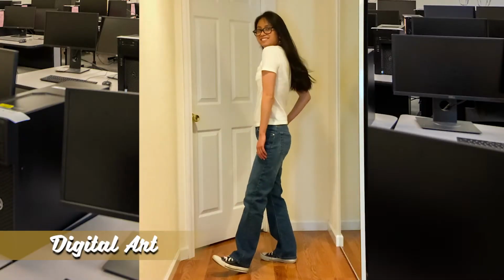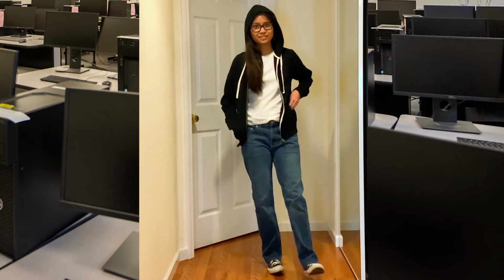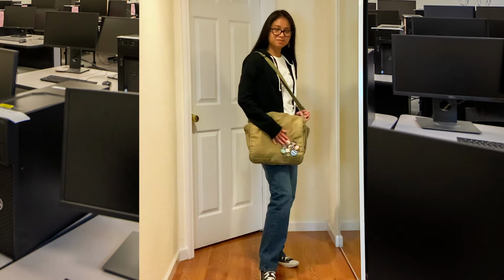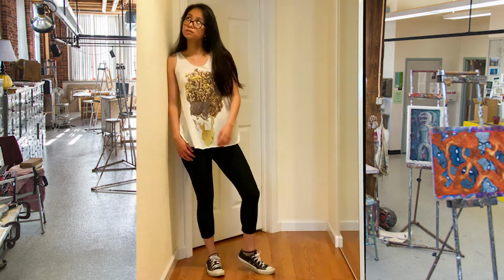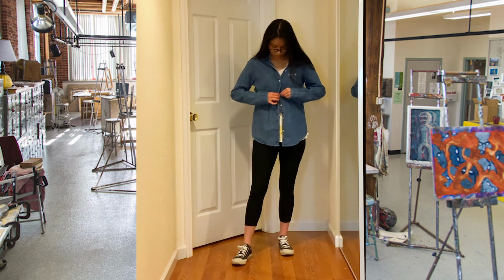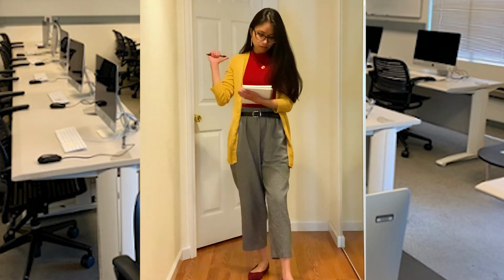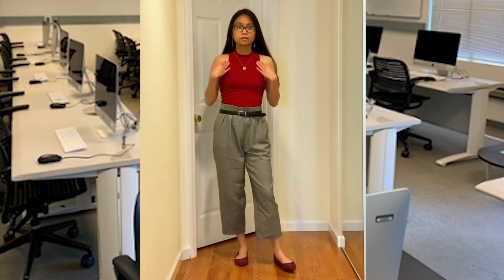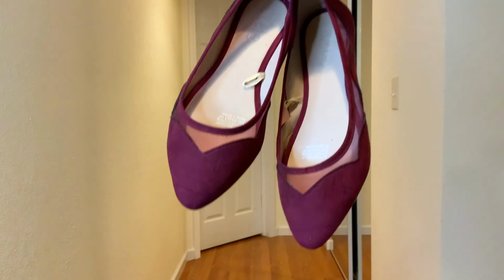DRESSING AS DIFFERENT ART COLLEGE MAJORS (part 1) | ART MAJORS AS OUTFITS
I will be dressing as different college art majors (painting, sculpture, graphic design, fibers, digital art, etc) to cultivate your inspo! What art major are you or are aspiring to be?

☆ MY SHOP (CUSTOM DIGITAL PORTRAITS)